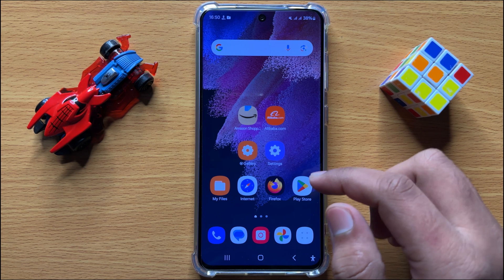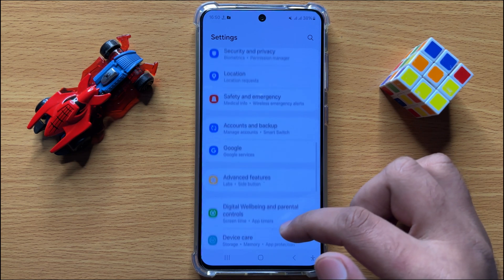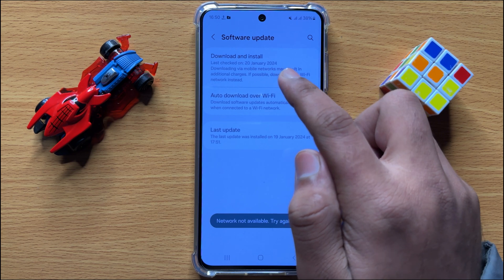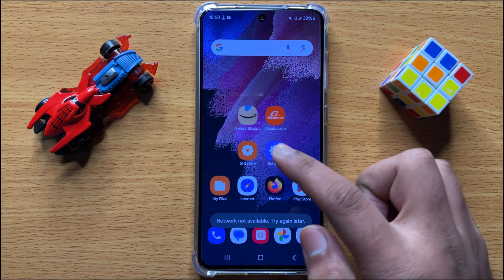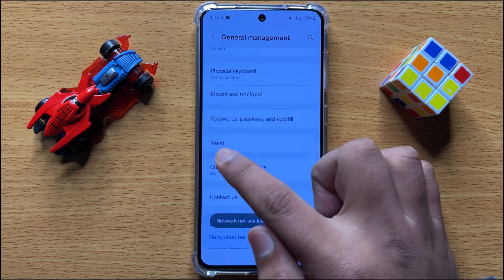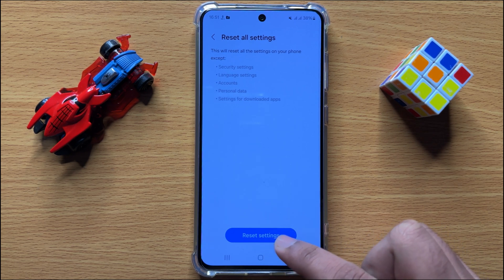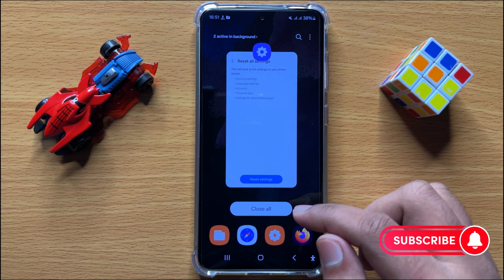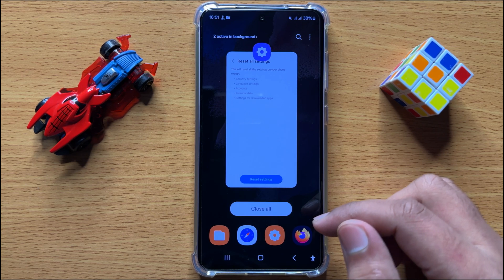How To Fix That’s Extremely Laggy Samsung Galaxy S24